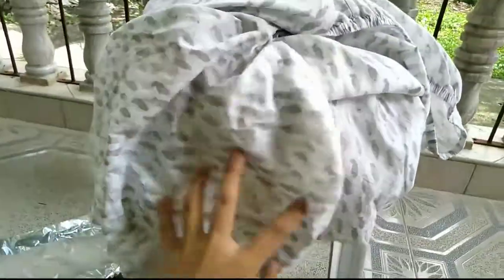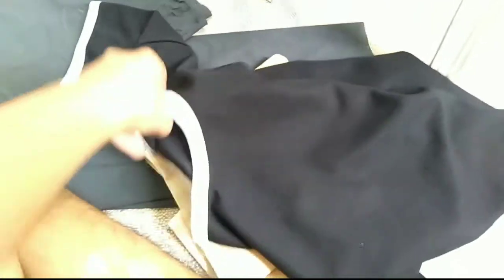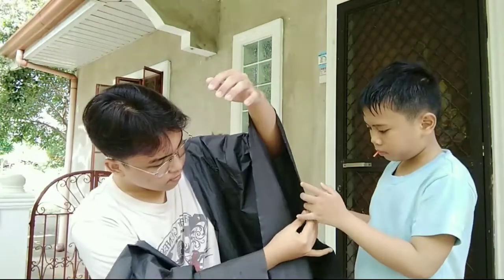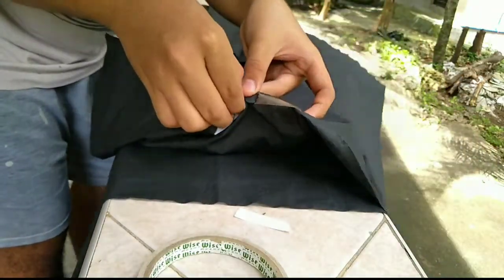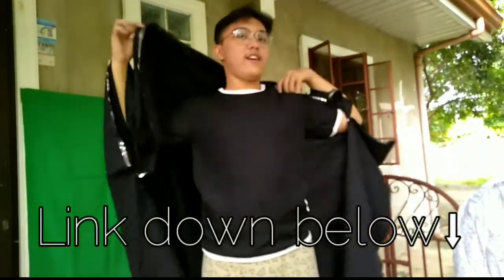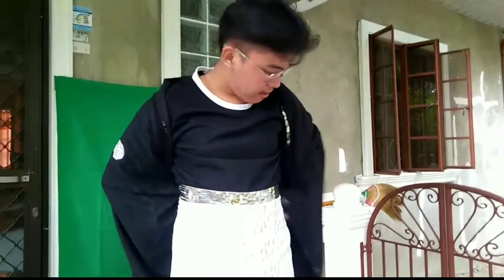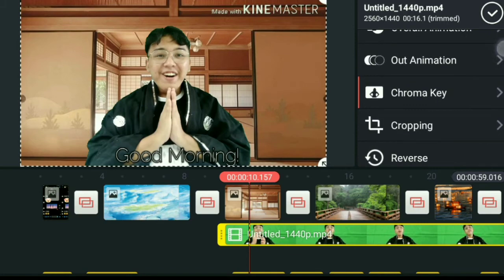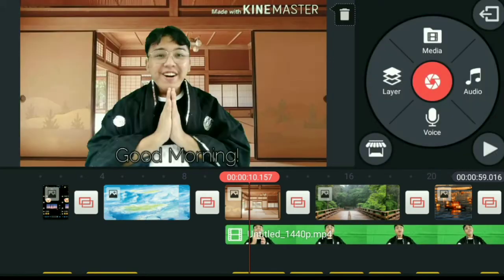JAPANESE INSPIRED COSTUME & BACKGROUND + GREENSCREEN TUTORIAL | UN DAY PRESENTATION | Luigi Emmanuel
Heay👋 Another day another video nanaman!!! See how my DIY costume and background went out plus greenscreen tutorial for y'all. Watch til the end!